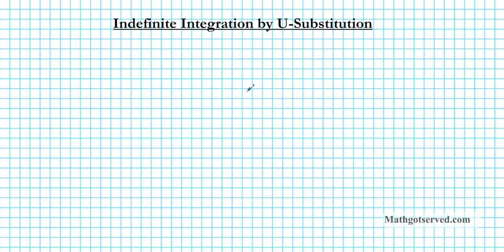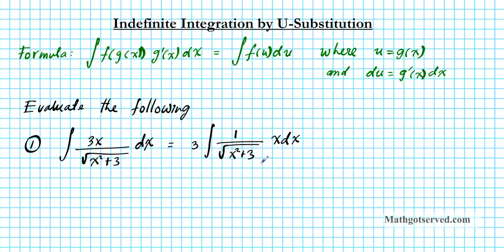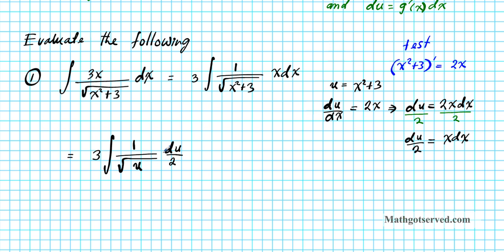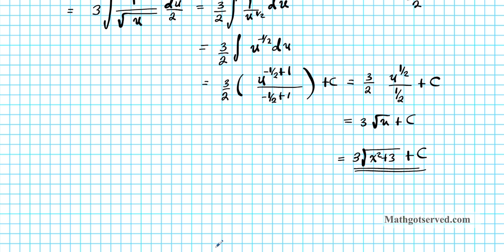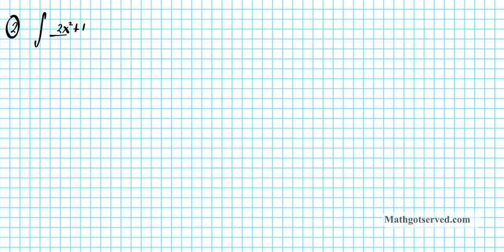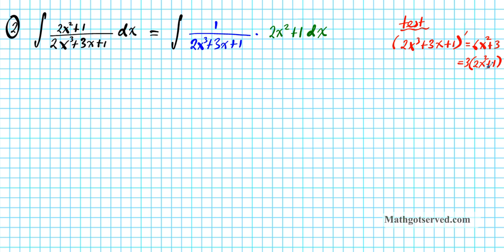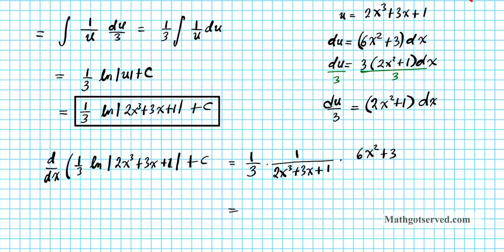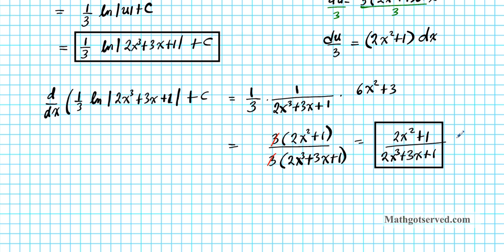Cu6L2 Indefinite integration by u substitution